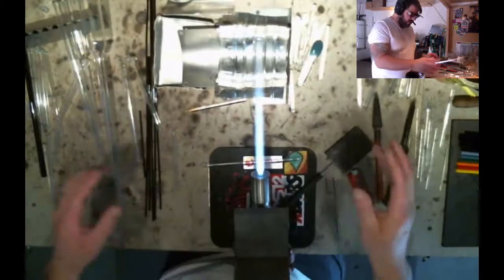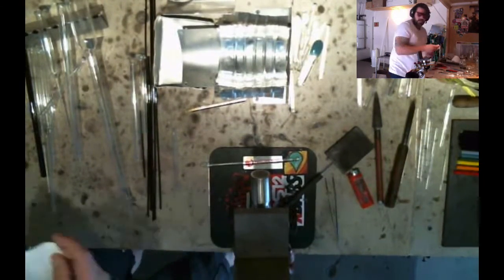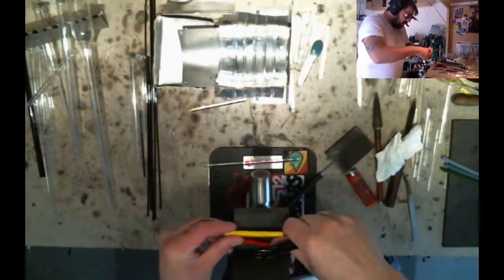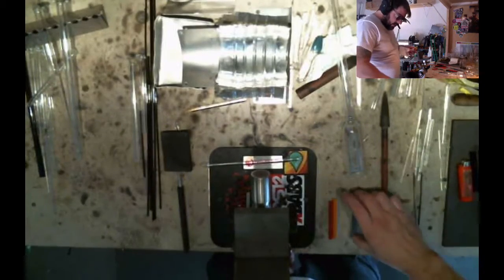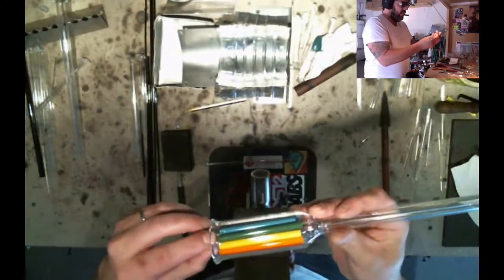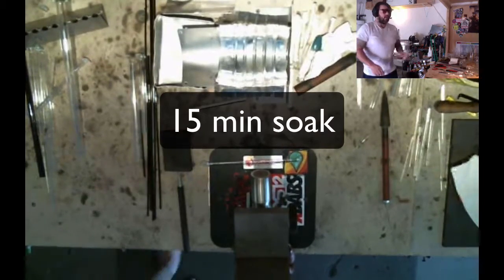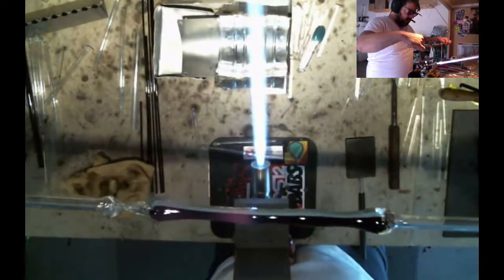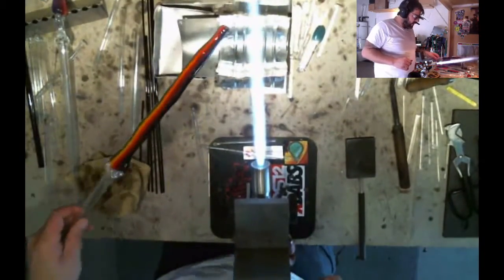Color Glass Tubing Vac Stack with no Vac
How to make Color Glass Tubing Vac Stack

i will be showing you how to make color lined tubing by a vac stack with no vac
the process of encasing several types of borosilicate glass color rods using a techniques from single layer color applications to multi-layer complex encasements